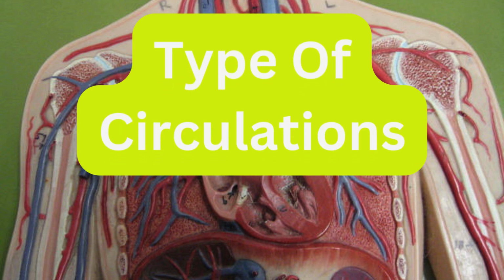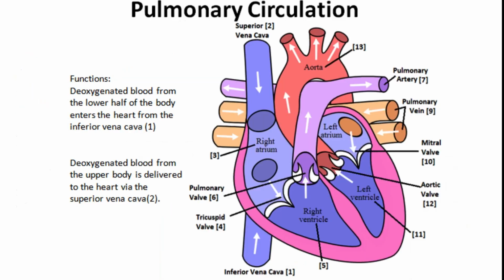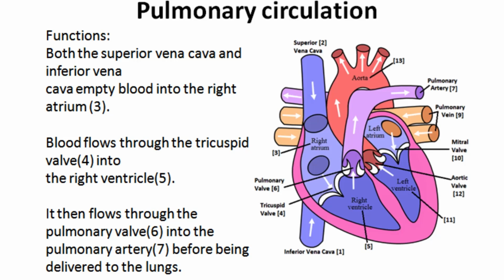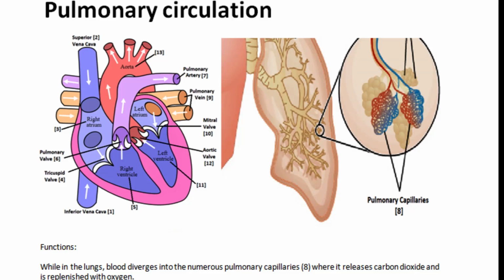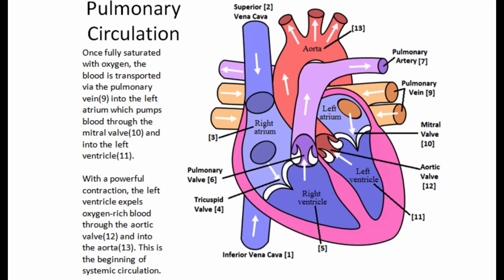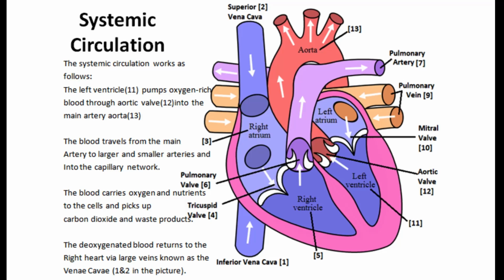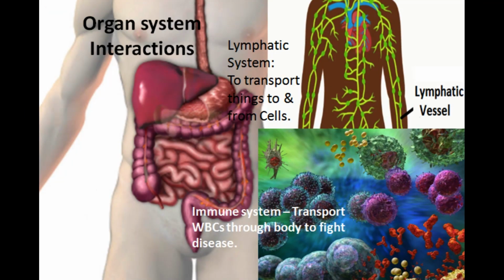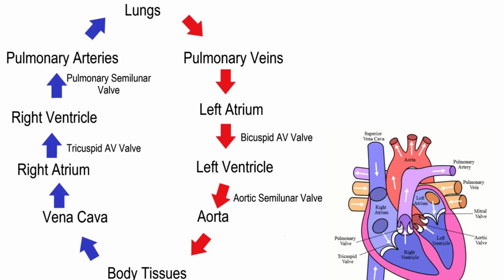Pulmonary Circulation, Systemic Circulation and Organ System Interactions Pt.2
Time Stamps
0:00 Types of circulations
0:18 Pulmonary circulation
01:34 Systemic circulation
03:18 Detail study of pulmonary circulation
13:50 Detail study of systemic circulation
17:22 Organ system interactions
23:08 About next video